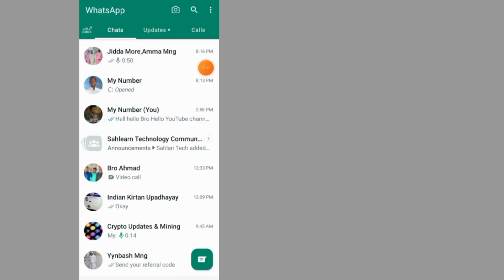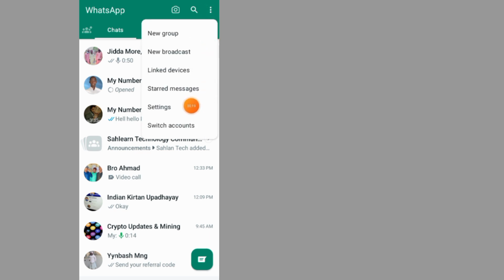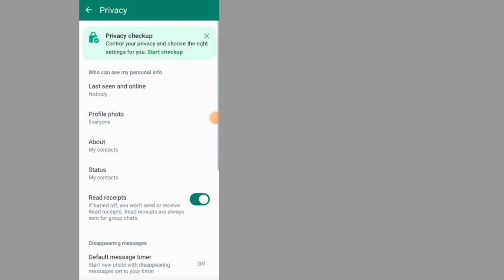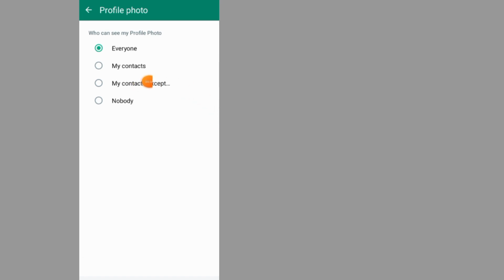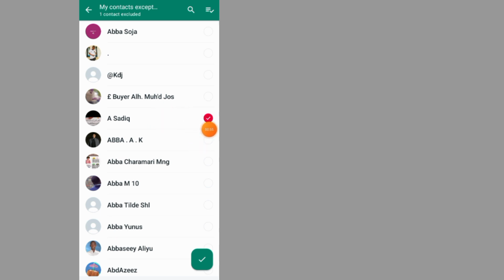How To Hide WhatsApp profile from specific contact - Full Guide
Learn how to hide whatsapp profile picture from specific contact in a few simple steps. If you are looking for a video about ,how to hide whatsapp dp from some contacts, here it is! In this video I will show you ,how to hide whatsapp profile picture. Be sure to watch the video to the very end. You will learn hide whatsapp profile picture from specific contact